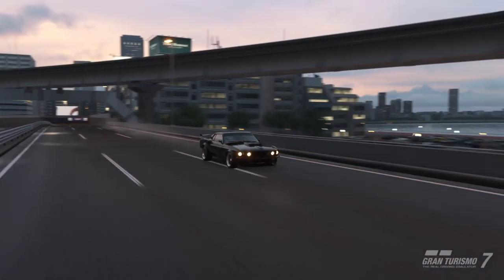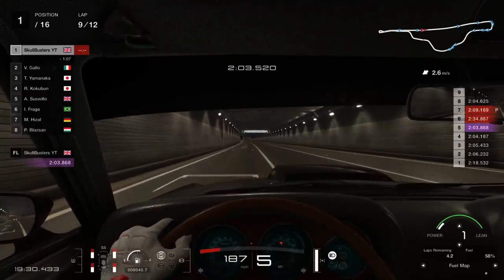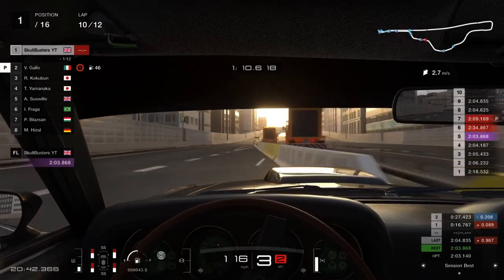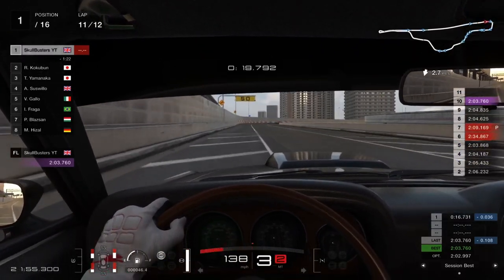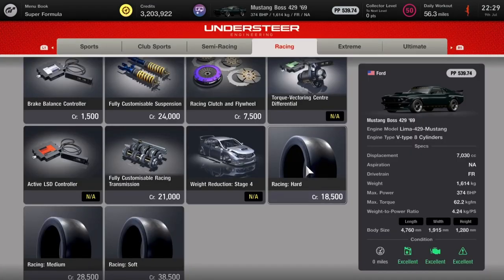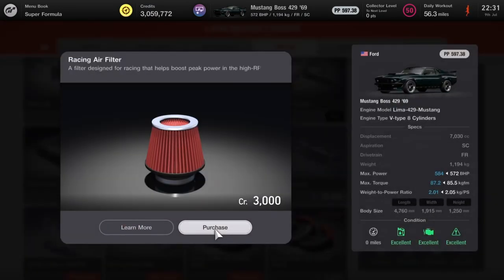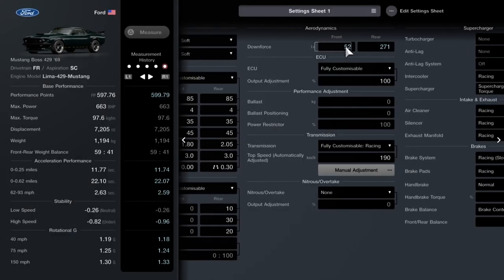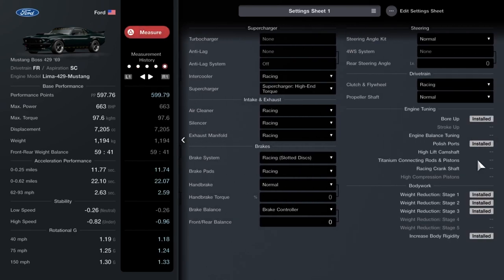Gran Turismo 7 - Quick Credits with the Meanest 600pp Muscle Car to Race Around Tokyo - Money Method